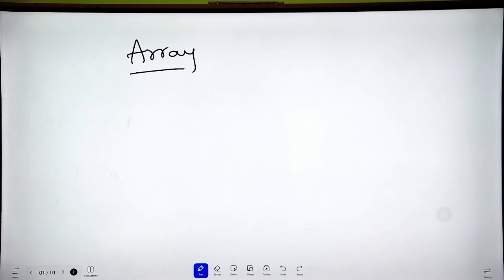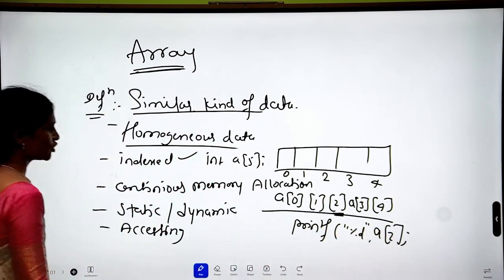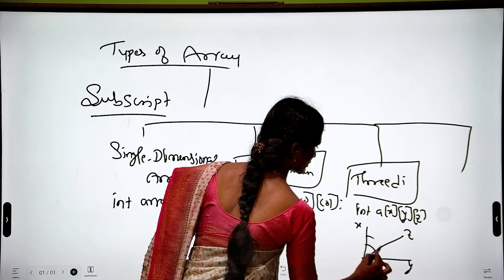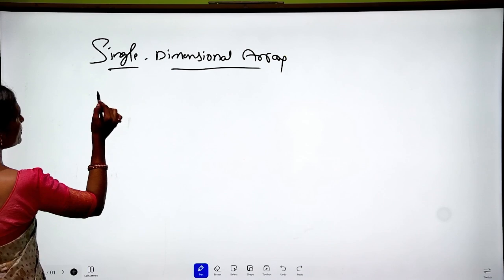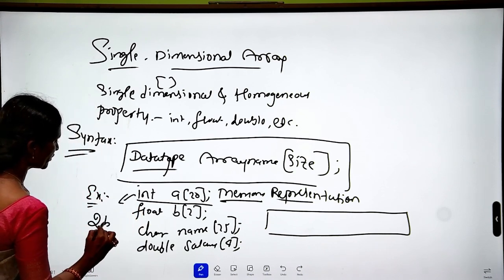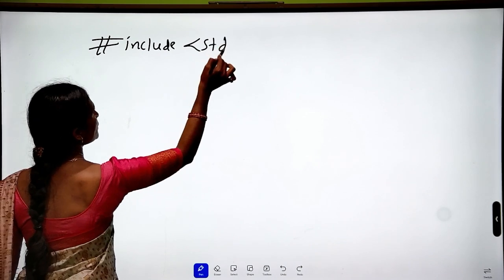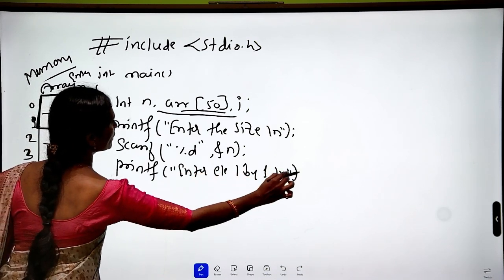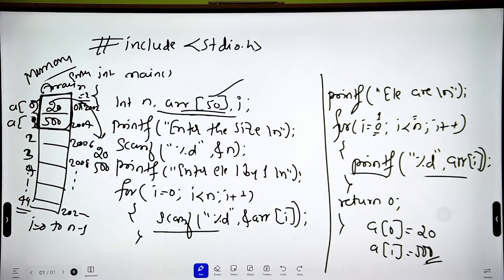Array 2025 10 24 15 08 25